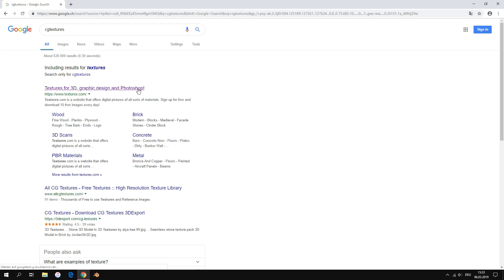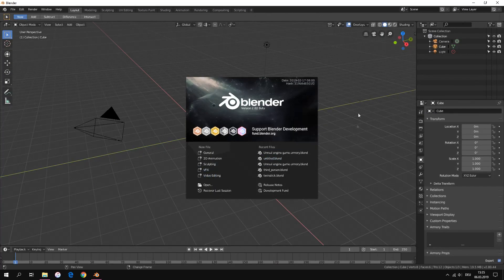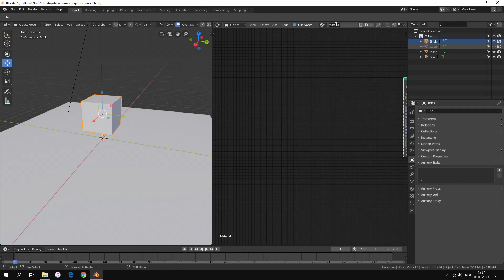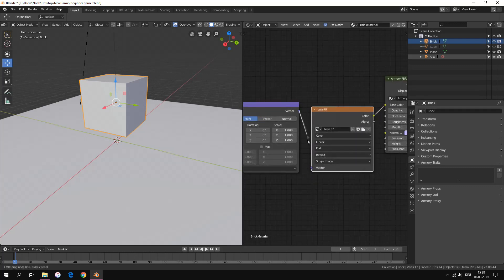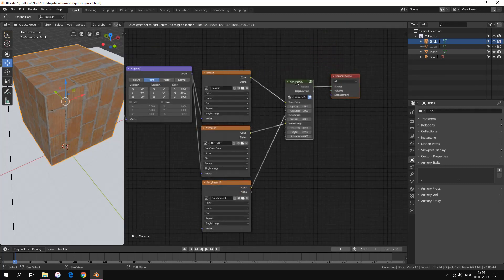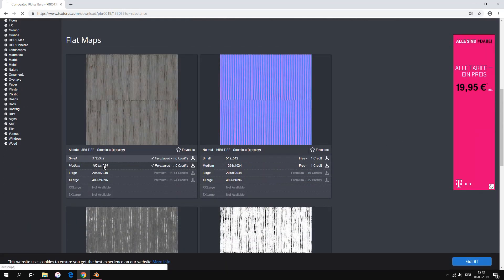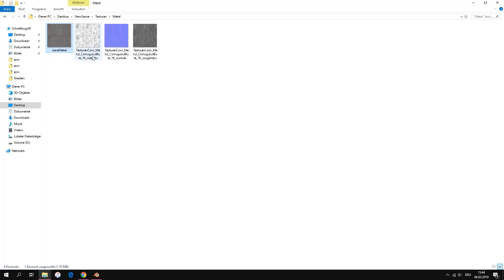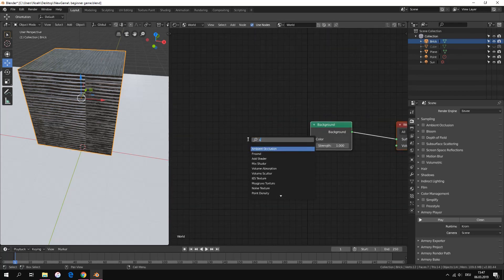Armory3D | Absolute Beginner | Realistic Material - PBR materials | #2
Armory3d - Realistic Material | PBR materials